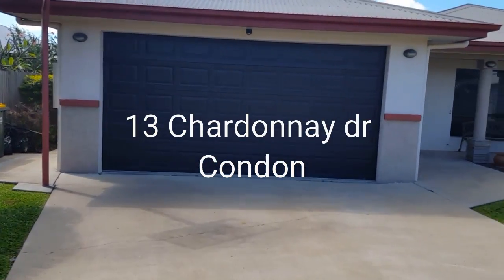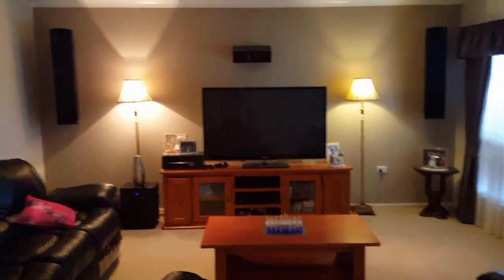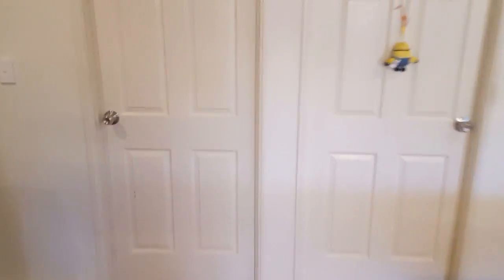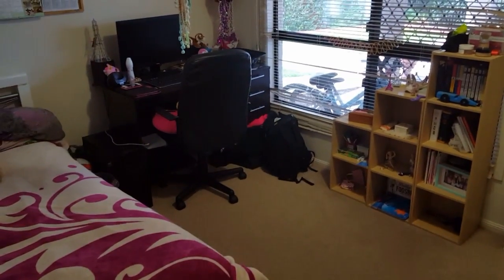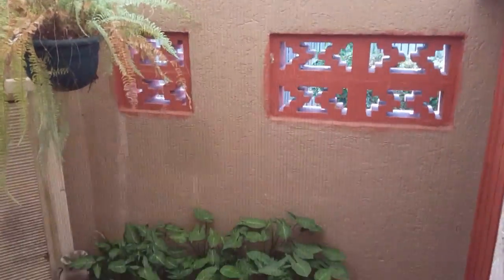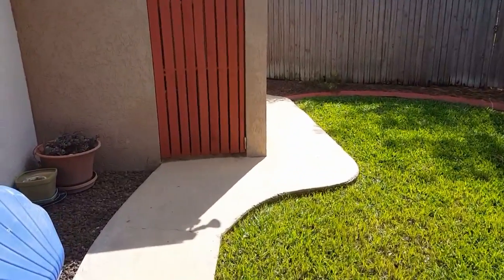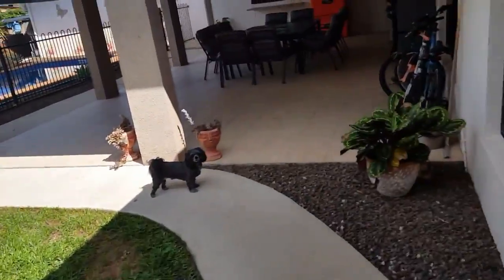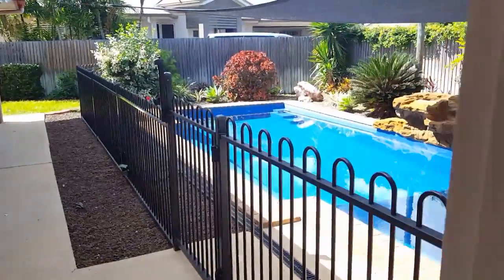13 Chardonnay Drive Condon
13 Chardonnay Drive Condon